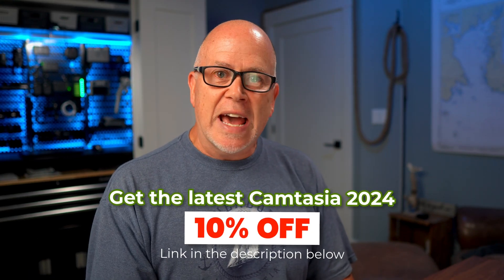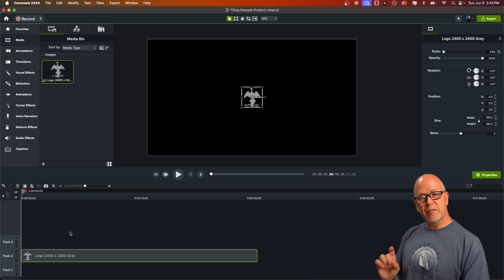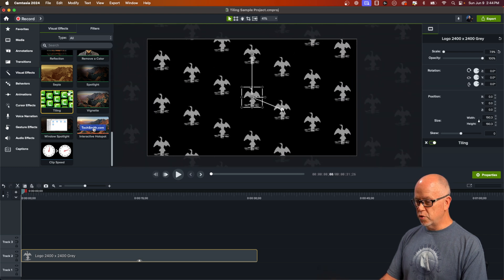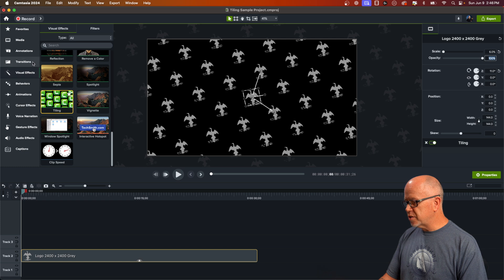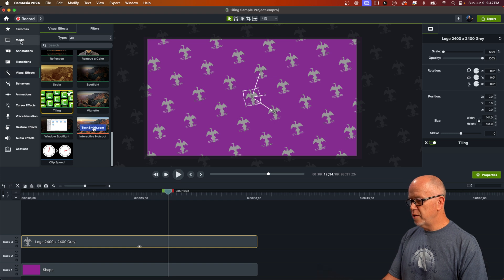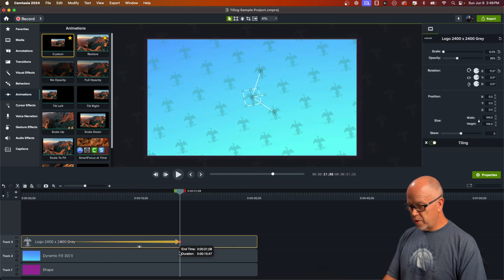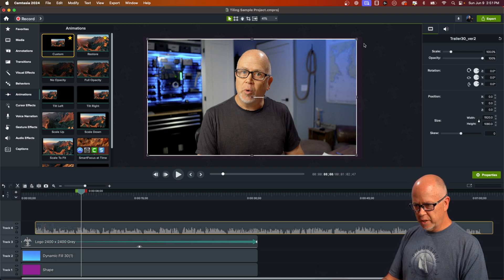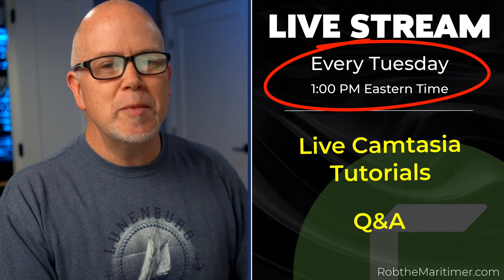Tiling Effect in Camtasia 2024 | A How-To Guide